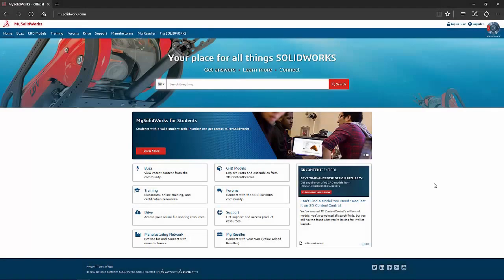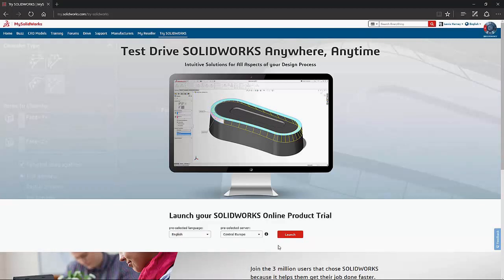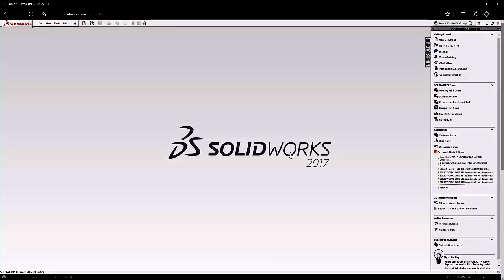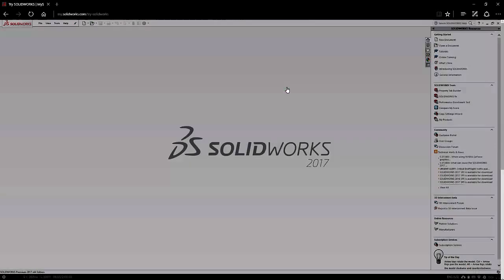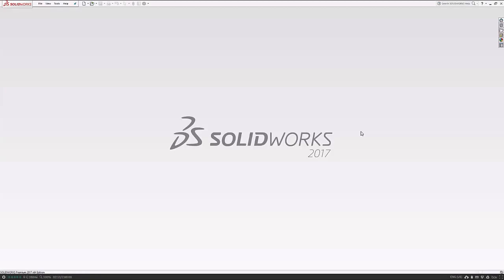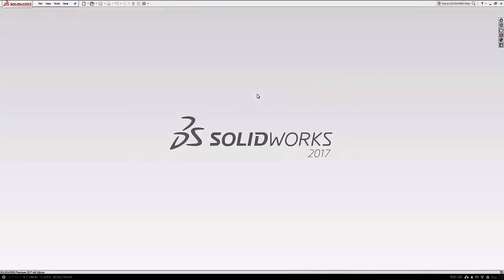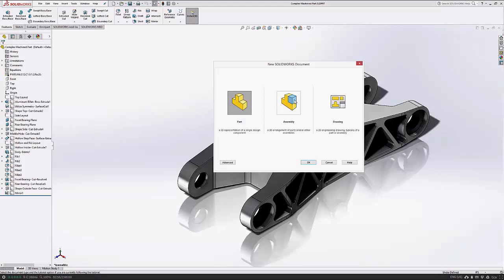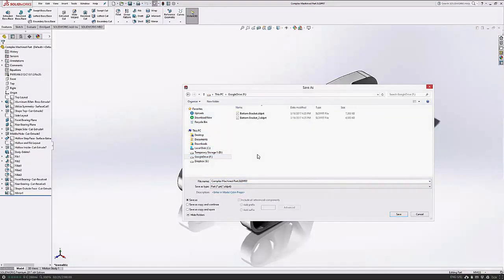SOLIDWORKS ONLINE TRIAL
Getting started with your SOLIDWORKS Online Trial from TMS CADCentre